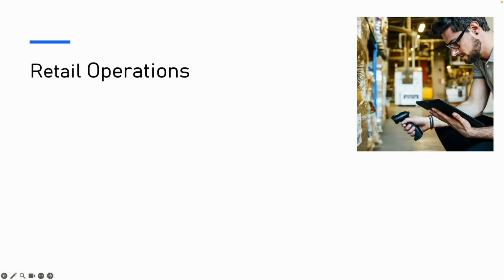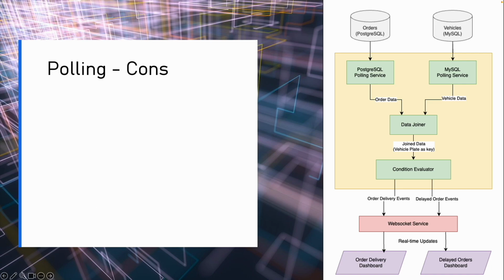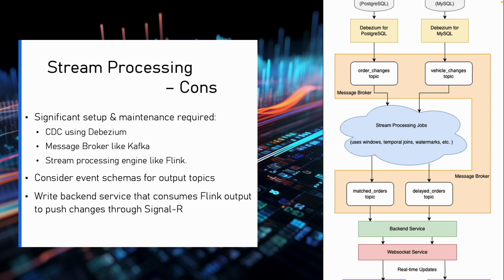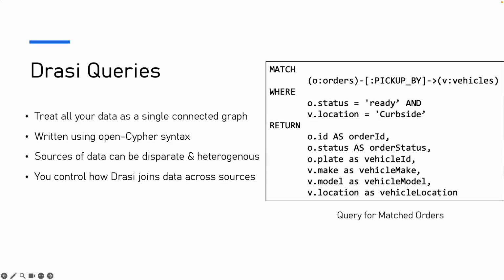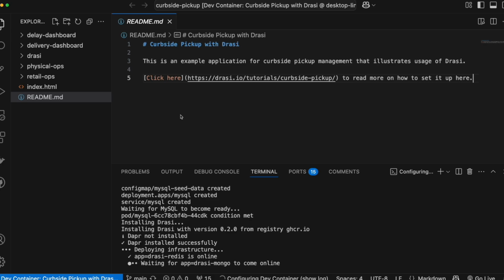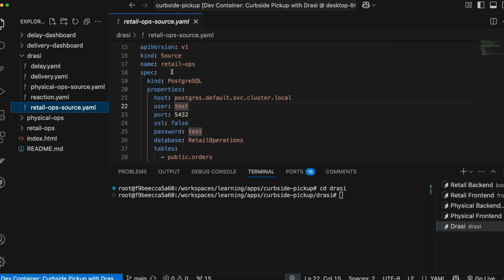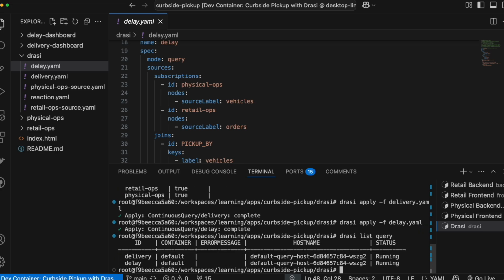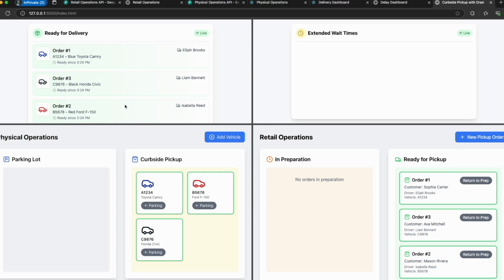Drasi Tutorial - Curbside Pickup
Welcome to our step-by-step tutorial on using Drasi, an open-source solution that simplifies building reactive systems! In this video, we dive into a curbside pickup scenario, showing you how to create real-time dashboards that integrate data from multiple sources—PostgreSQL for order management and MySQL for vehicle tracking. Watch as we harness Drasi’s power to deliver instant updates to your applications with minimal effort.

What is Drasi?
Drasi lets you continuously query data across diverse systems—like databases and APIs—and react to changes in real-time. By modeling your data as a virtual graph, Drasi enables you to write simple, declarative Cypher-style queries to detect and respond to changes instantly—no complex coding required!

In this tutorial, we explore a curbside pickup use case where:

Orders are tracked in a PostgreSQL database (e.g., status updated to “Ready”). Vehicles are monitored in a MySQL database (e.g., location set to “Curbside”).

We’ll guide you through:

- Connecting Drasi to both databases.
- Writing queries to match ready orders with curbside vehicles.
- Using Drasi’s temporal functions to flag delayed orders.
- Setting up a SignalR reaction to push live updates to dashboards.

By the end, you’ll have two reactive dashboards: one showing matched orders for delivery and another alerting on delays — all updated in real-time!

Multi-source Integration: Seamlessly query and join data from PostgreSQL and MySQL.
Declarative Queries: Define conditions with Cypher, no backend coding needed.
Real-time Reactivity: Keep dashboards current with continuous queries and reactions.
Temporal Capabilities: Detect delays effortlessly with built-in time-based functions.

Get Started with Drasi
Ready to build your own reactive apps? and see how Drasi simplifies real-time data handling.

Explore More
– Discover Drasi’s full potential.
GitHub – Check out the source code, contribute, or report issues.

Open Source & Community
Drasi is Apache 2.0 licensed and a proud member of the CNCF sandbox, making it free, open, and community-driven. Join us in shaping the future of reactive systems!